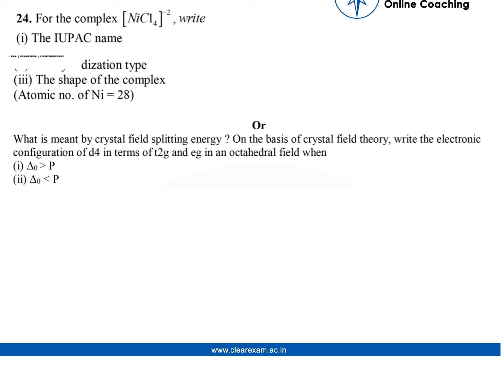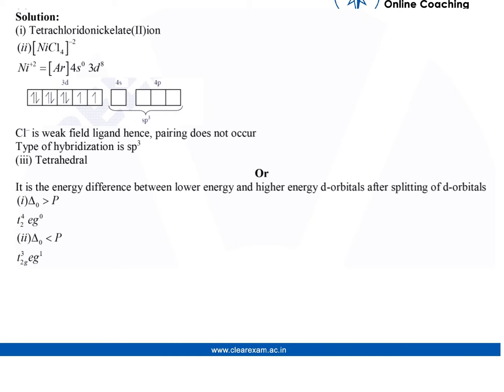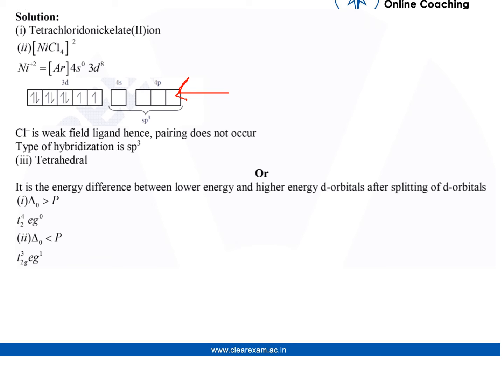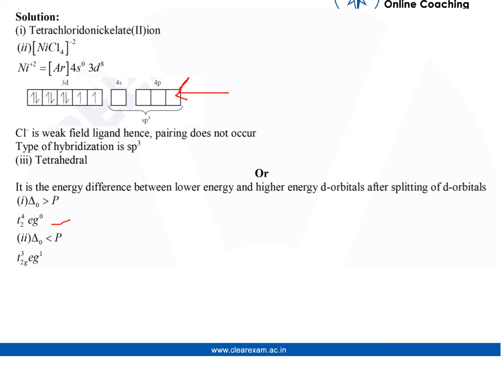CBSE Class 12th Previous Year Paper Solution 2013 | Chemistry | ClearExam | Question 24